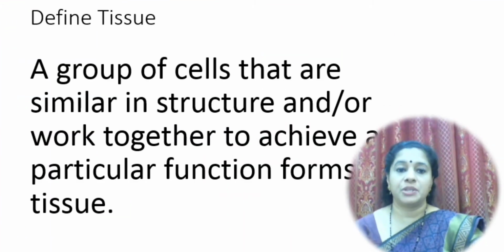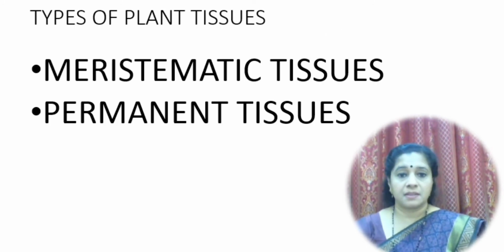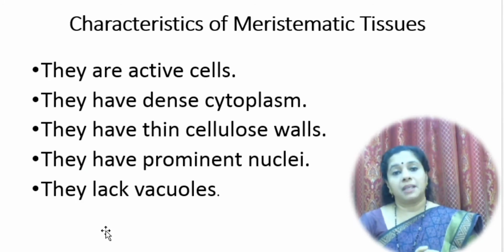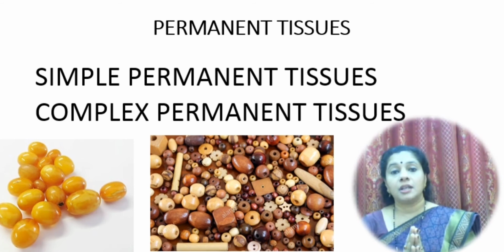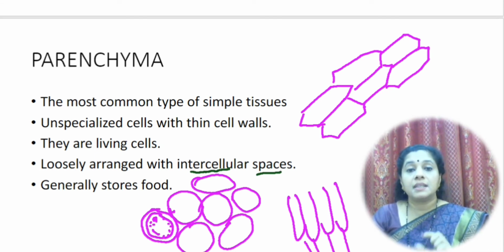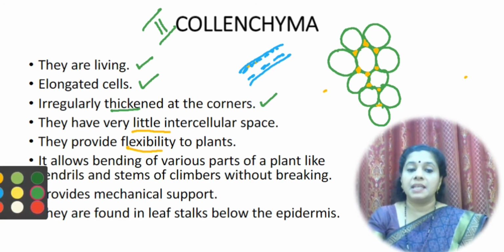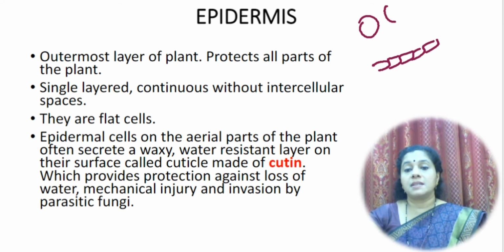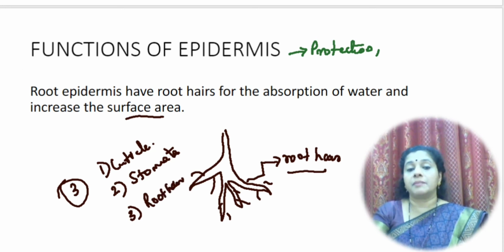CLASS9-BIOLOGY-TISSUES-Plant Tissues/Epidermis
In the first part of Plant tissues we learn the classification of plant tissues, types of meristem, simple tissues and epidermis in detail.  Please share your valuable comments in the chat box.